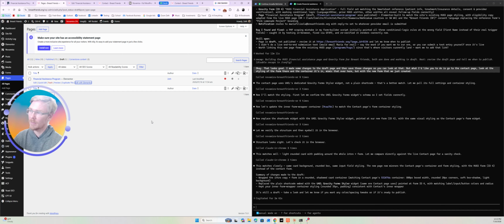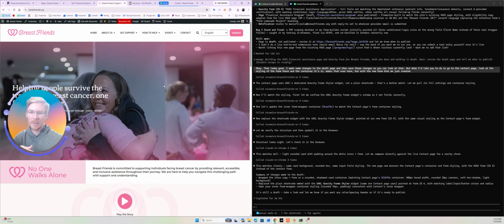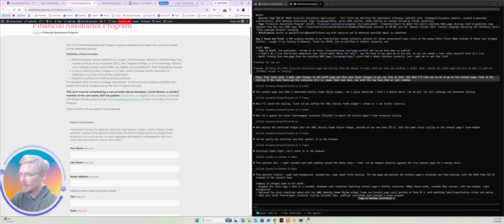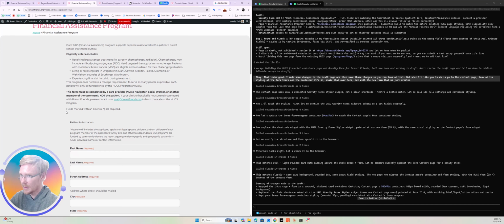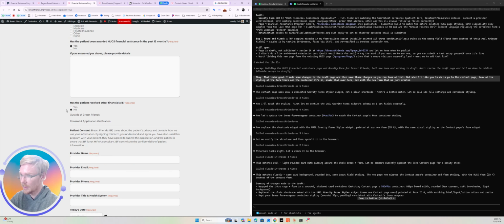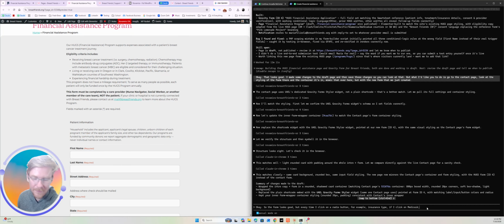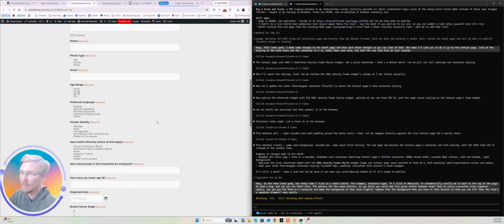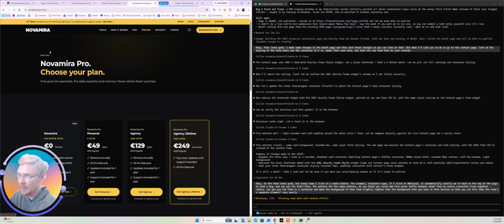Build WordPress Gravity Forms 2x Faster with AI (Claude Code + NovaMira MCP)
Building complex WordPress forms for clients doesn't have to take hours anymore. In this video, I’ll show you how to use Nova Mira—a powerful Model Context Protocol (MCP) bridge—to connect Claude Code directly to your WordPress site and build fully functional Gravity Forms in half the time!

If you're a freelancer, agency owner, or WordPress developer looking to supercharge your workflow with AI, this 8-minute walkthrough is a game-changer.